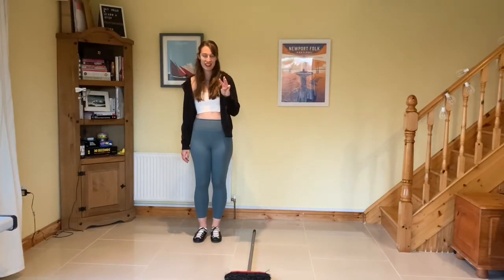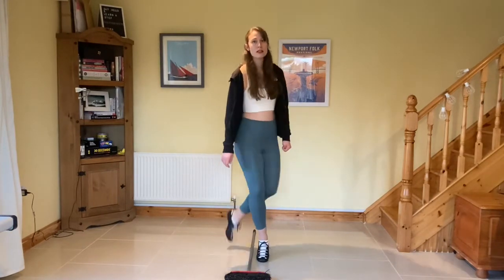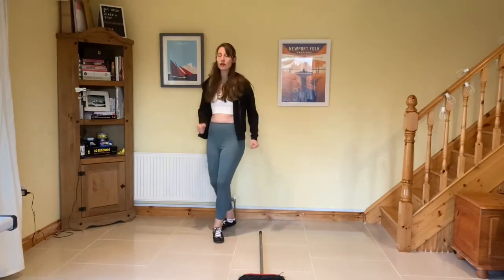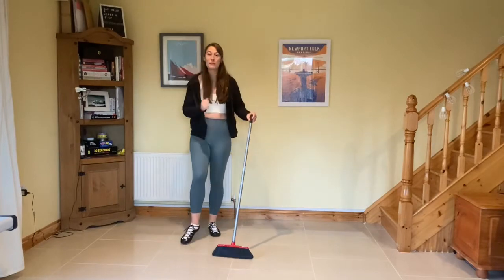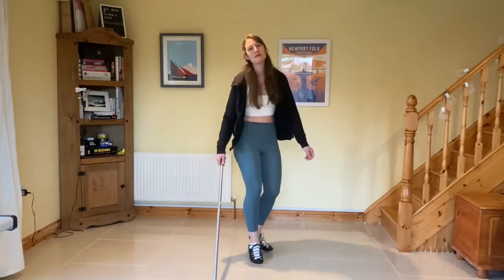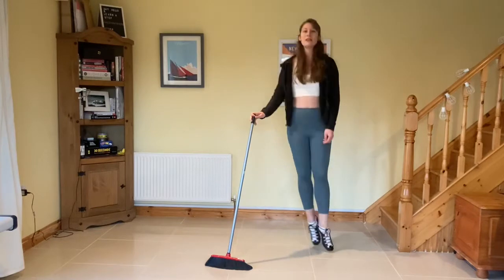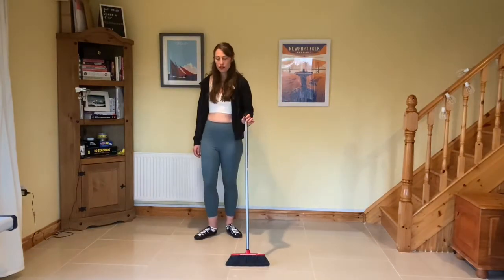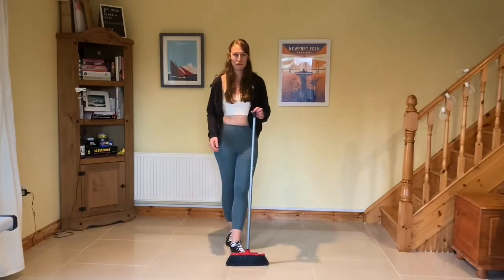No Roots - Irish brush dance choreography - Walkthrough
A modern take on Irish brush dance choreography. Enjoy!